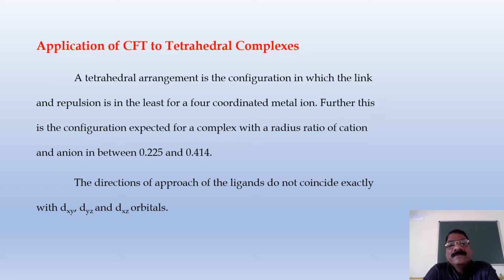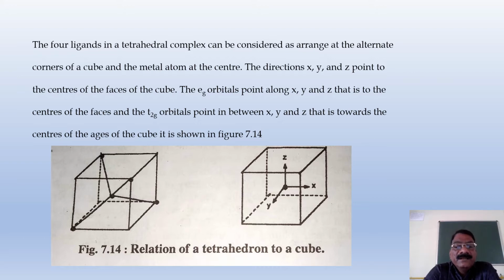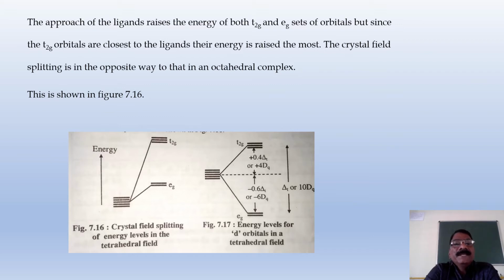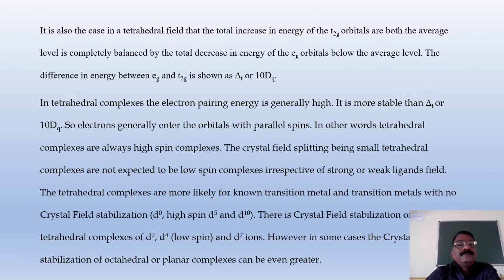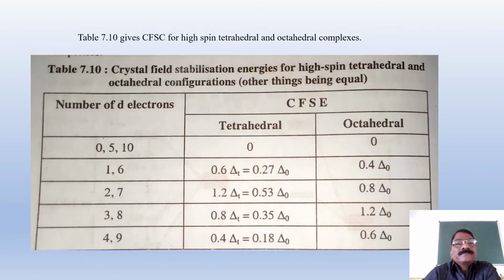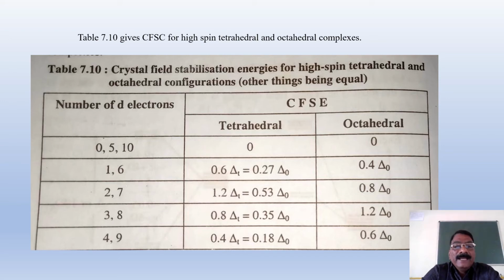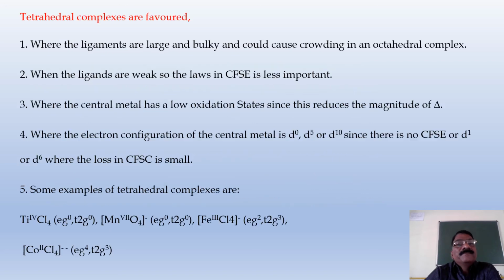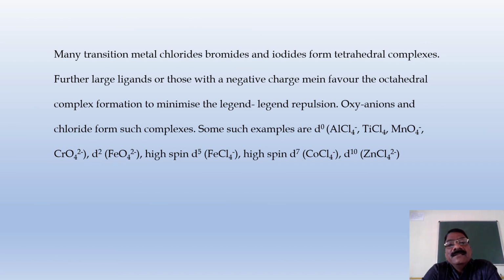S. Y. B. Sc. Inorg. and Org. Chemistry (SEM-II) CH-402 Lec.-15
Cristal Field Theory [CFT] L- 7